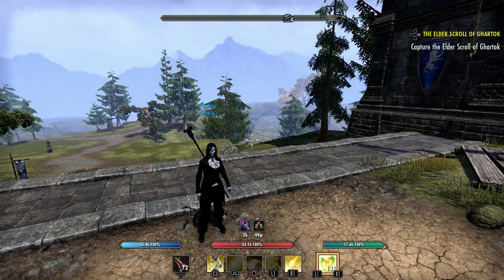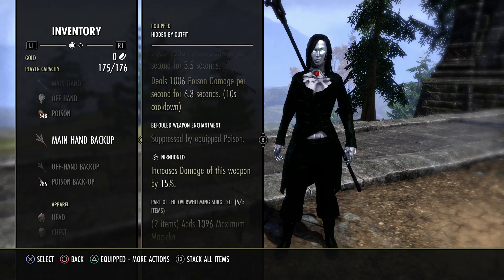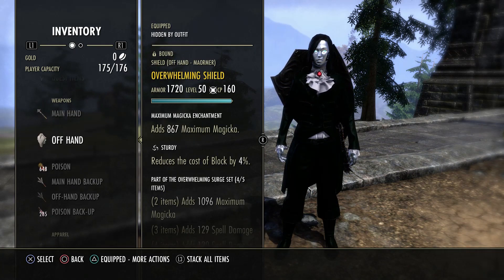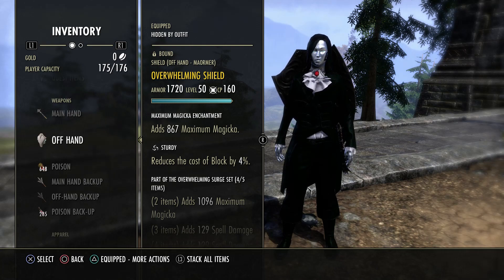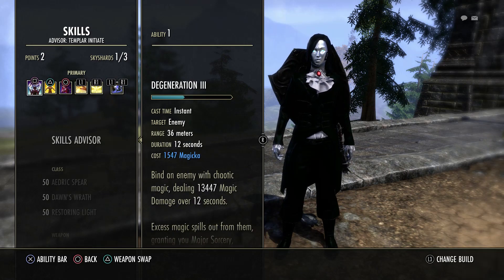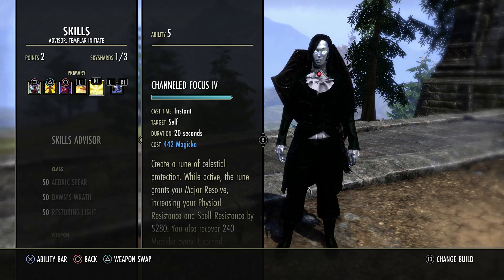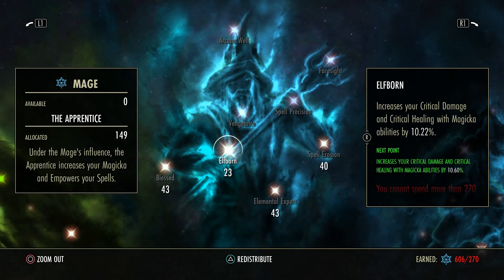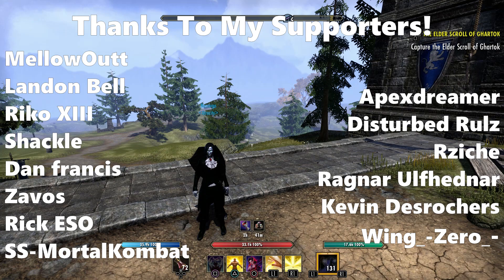ESO - "BEST" MAGPLAR BUILD - Greymoor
My updated Magicka Templar build for Greymoor :P

Stats: 0:28
Gear: 1:17
Skills: 4:50
CP: 6:42

Accounts: (NA ONLY)
PSN: Nessaiga
PC: NesESO

If you are looking for any carry runs on (PS4 NA) let me know with a message anywhere and I can set them up for you asap. All runs are quick and painless and do not require any effort on your end.